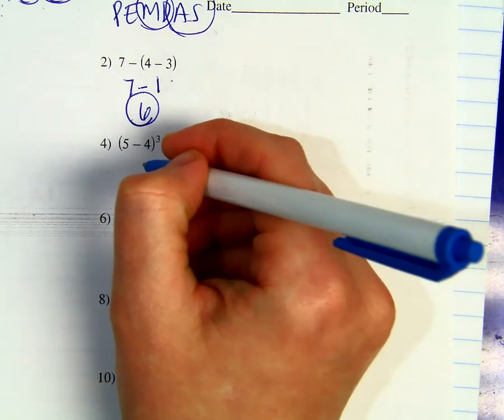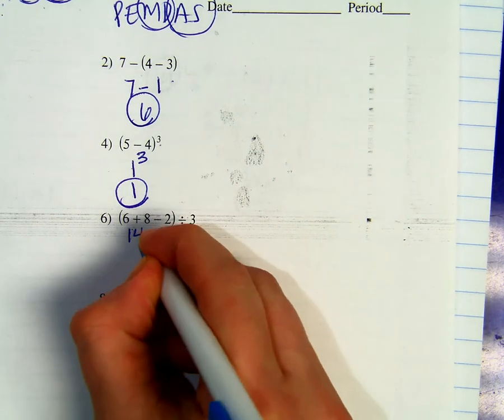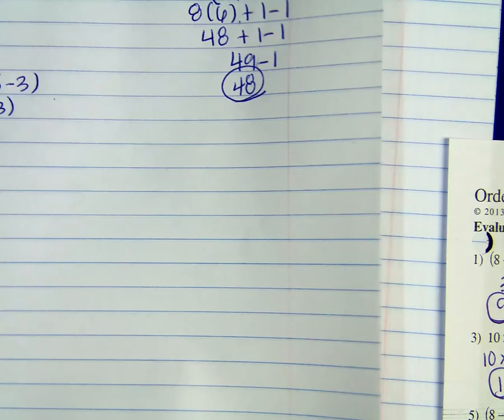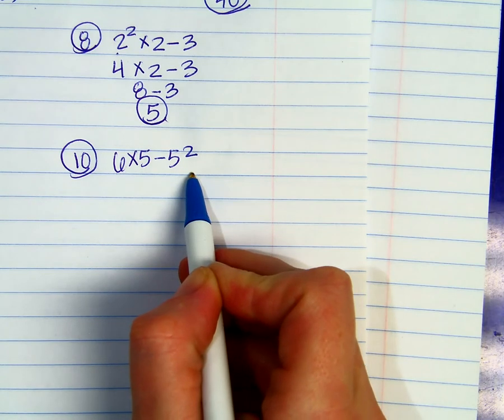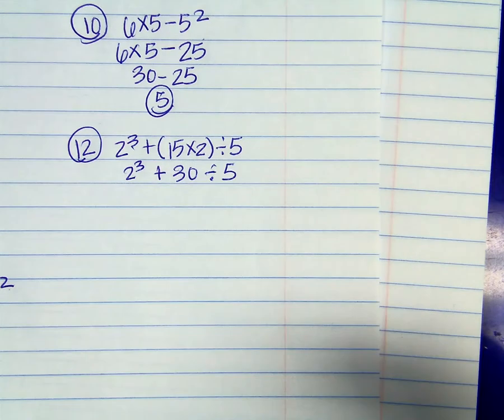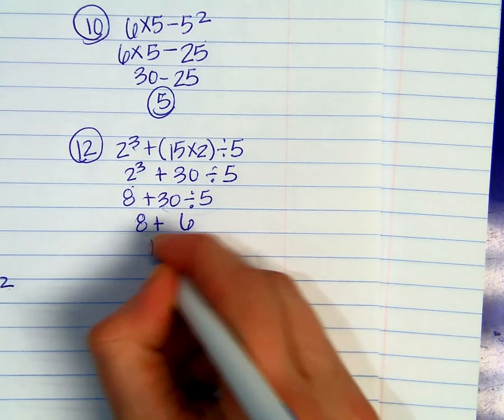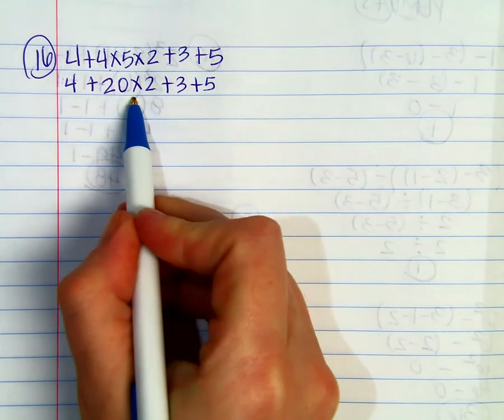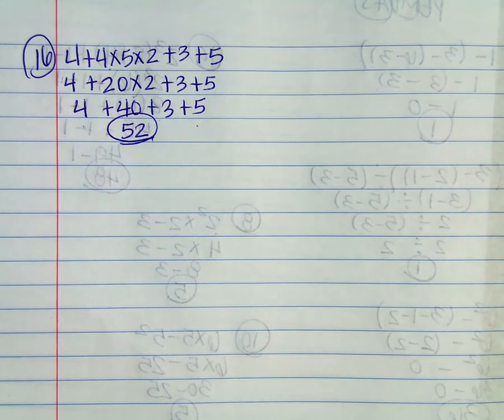Order of Operations Test EVENS